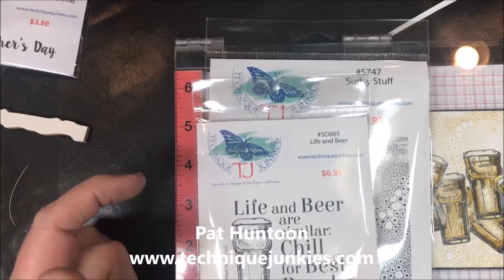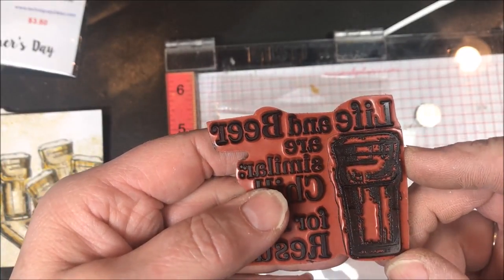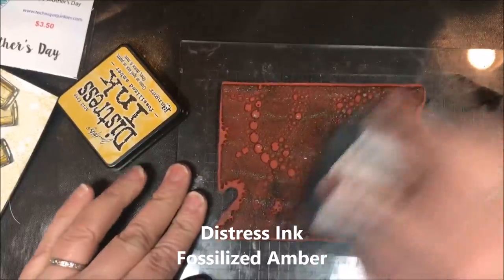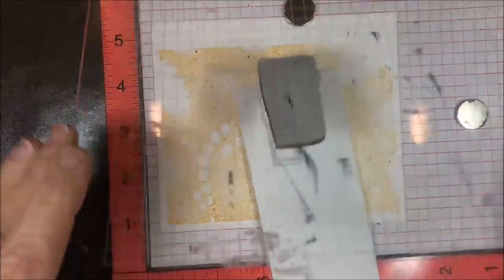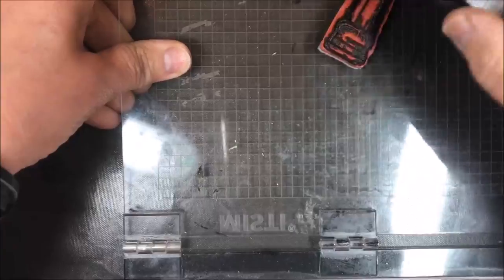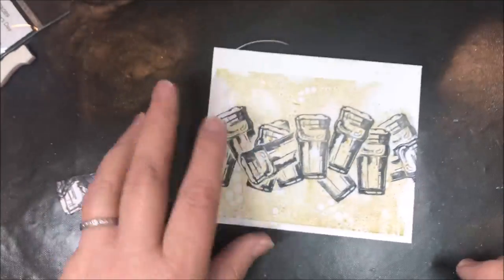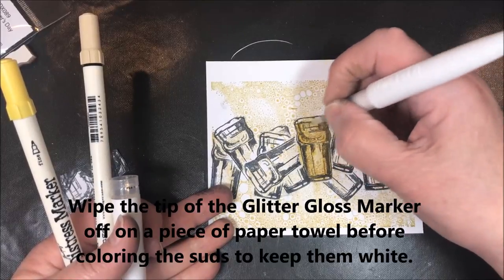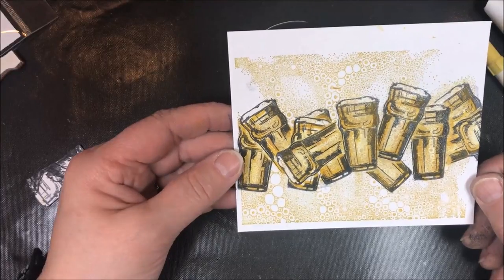Life, Beer, and Masking Stamped Images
Create s row of Glittery Beer Mugs on one layer using a simple masking technique.